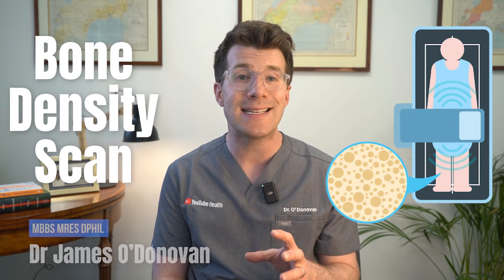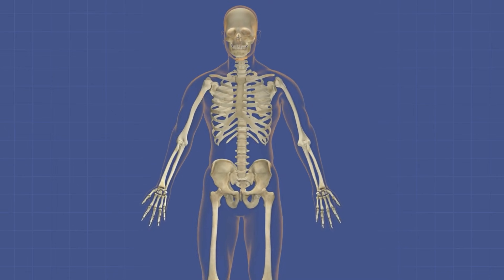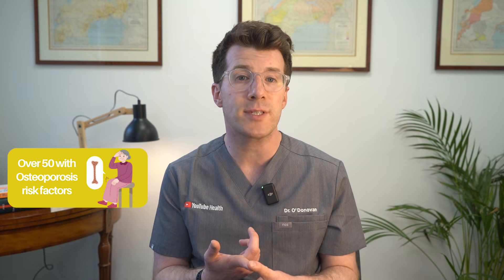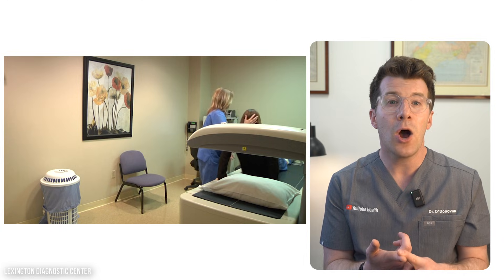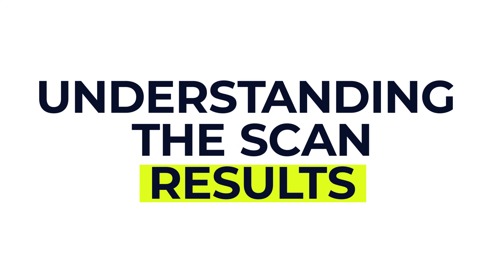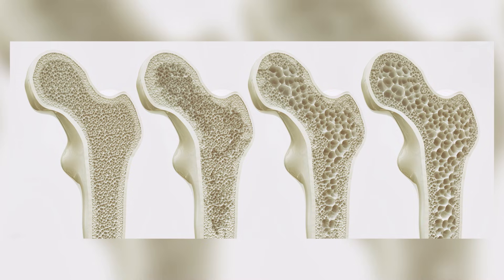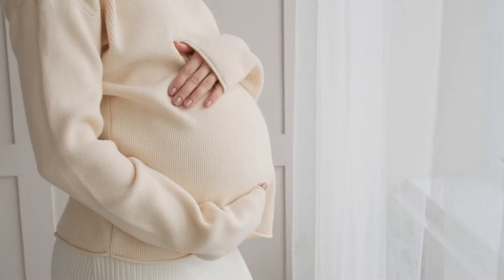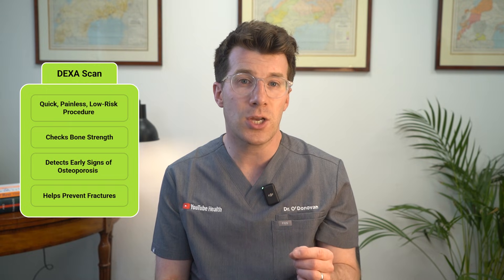Doctor explains Bone Density Scan (DEXA / DXA scan)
In this video Dr O'Donovan explains key things you need to know about a bone density scan (DEXA / DXA scan).

A bone density scan, also known as a DEXA or DXA scan, is a quick and painless procedure that uses low-dose X-rays to measure the density of your bones. This test helps assess your risk of osteoporosis, a condition where bones become weak and more likely to fracture. It can also be used to monitor the effectiveness of osteoporosis treatment.

What does a DEXA scan involve?

You'll lie on your back on an X-ray table while a scanning arm passes over the area being scanned, usually the hip and spine.
The scan measures how much radiation is absorbed by your bones, which indicates their density.

The scan is quick, typically taking 5 to 20 minutes.
It's a non-invasive procedure, and you can resume normal activities immediately afterward.

Why is a bone density scan used?

1. Diagnosing osteoporosis: The scan helps determine if you have low bone density, a key factor in osteoporosis diagnosis.
2. Assessing fracture risk: It helps predict your risk of breaking a bone due to osteoporosis.
3. Monitoring treatment: Bone density scans can track the effectiveness of osteoporosis treatments over time.
4. Identifying other bone disorders: It can also be used to diagnose or monitor conditions like osteopenia, brittle bone disease, and osteomalacia.

Here are some important things you need to know:

A. Pregnant women should avoid bone density scans due to the radiation exposure.
B. The scan results are often used in conjunction with other factors, like age and medical history, to assess overall fracture risk.
C. While the scan is safe, it's important to discuss any concerns with your healthcare provider.

Content and timestamps:

00:00 Introduction
00:34 - What is a DXA scan?
01:20 - Who might need a DXA scan?
02:05 - What happens during a DXA scan?
02:48 - Interpretation  of the results of a DXA scan
03:57 - Potential risks for a DXA scan

**Website resources**

Video made: June 2025